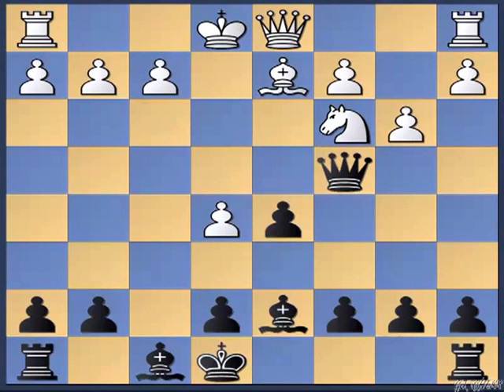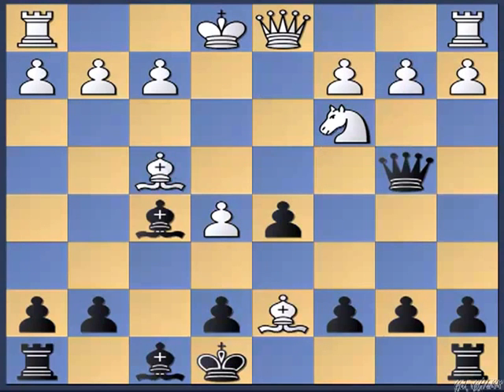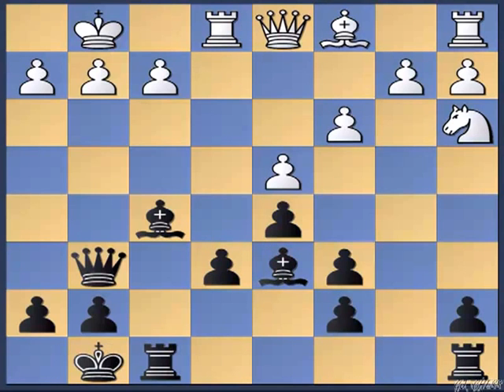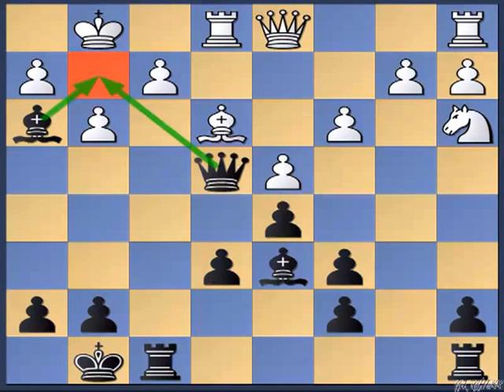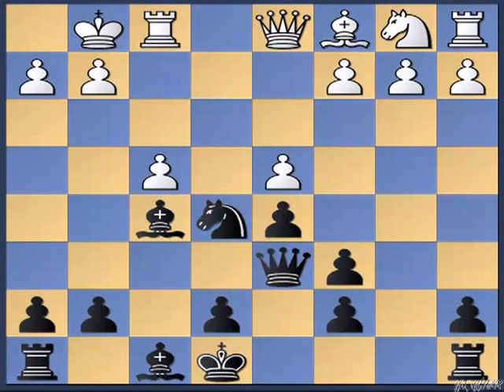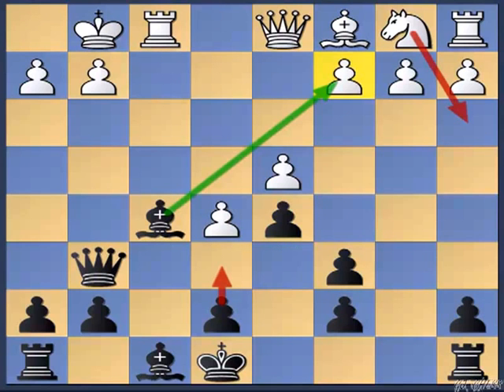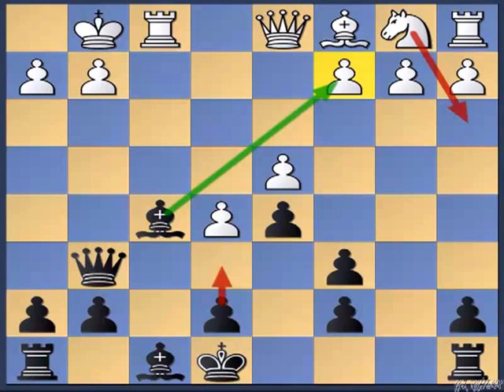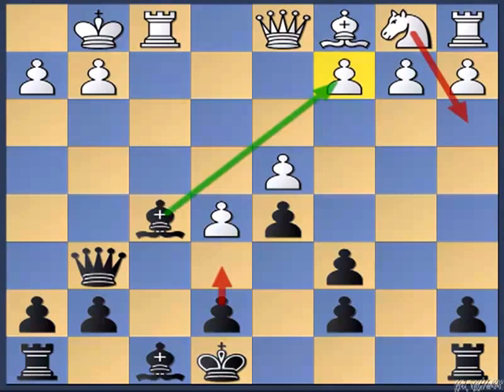NC6 Repertoire (Part-4E) -- Colorado Gambit (Nc3 & Bxc6)